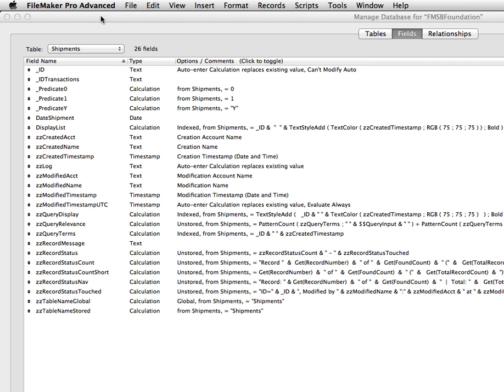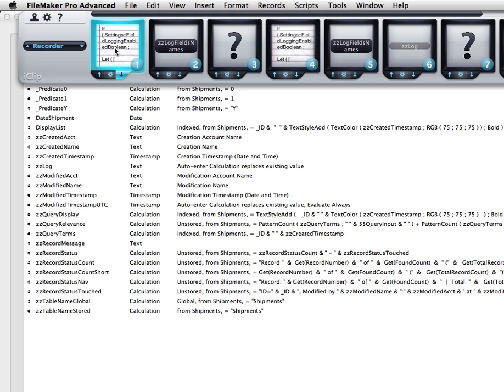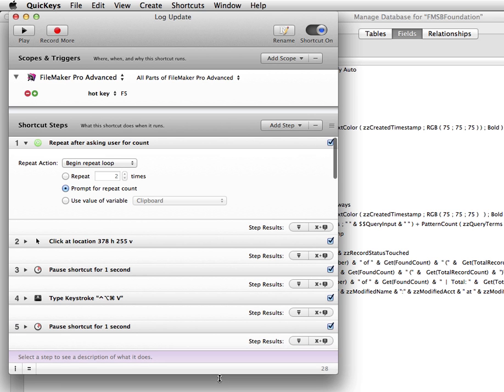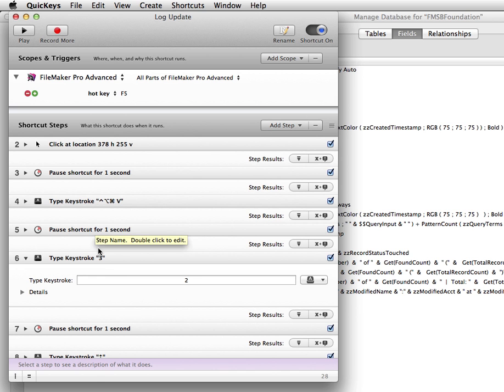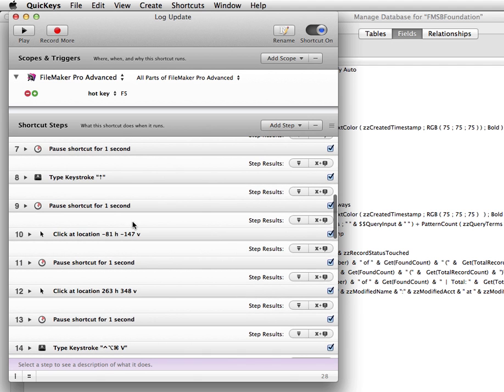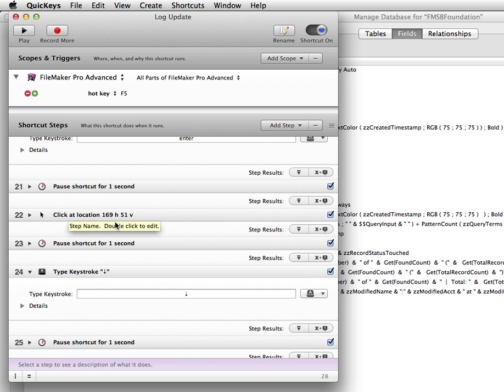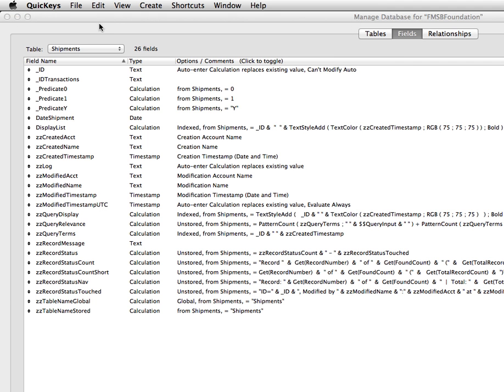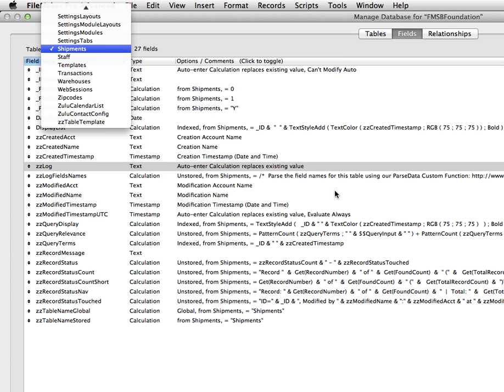FileMaker Automation with iClip and QuicKeys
Hal Gumbert shows how to make repetitive changes to FileMaker Pro using iClip and QuicKeys.